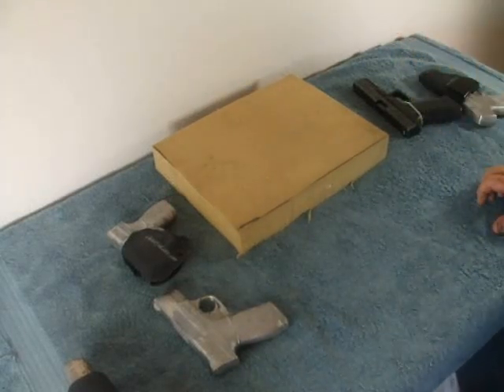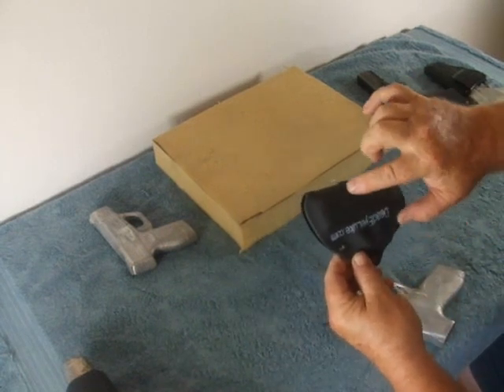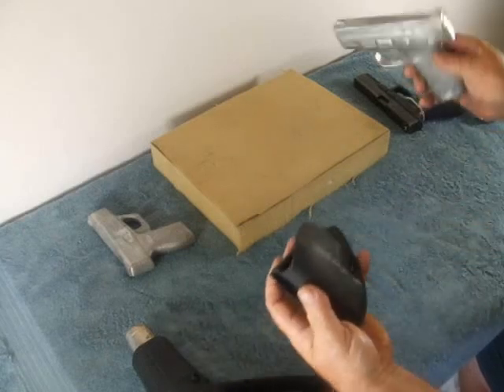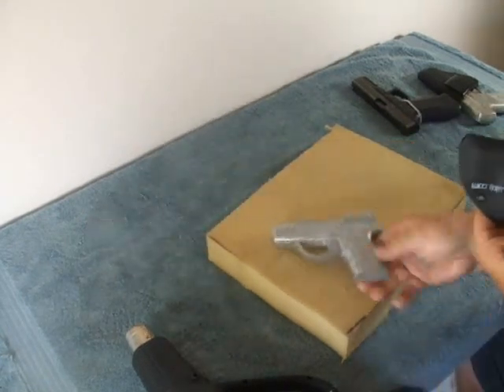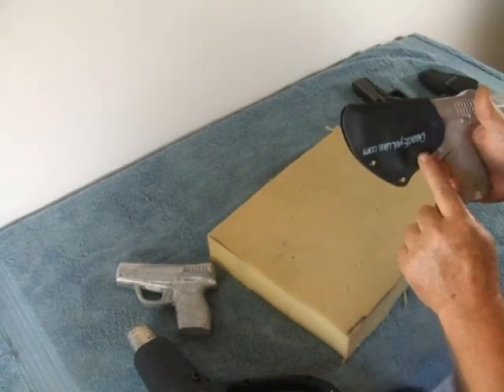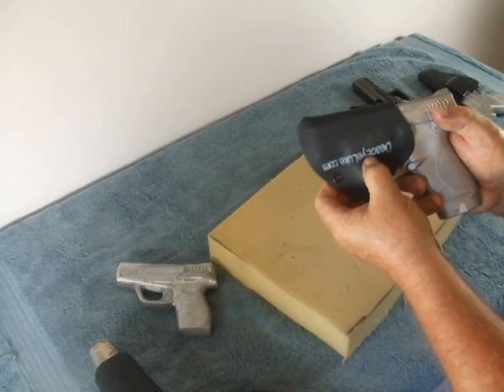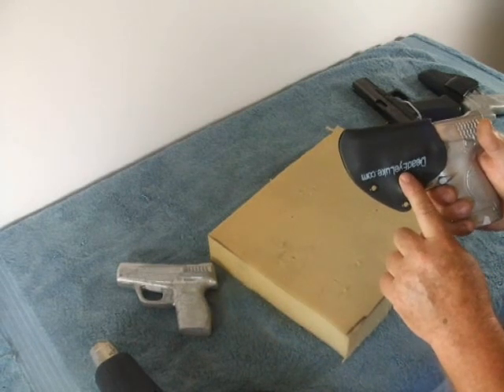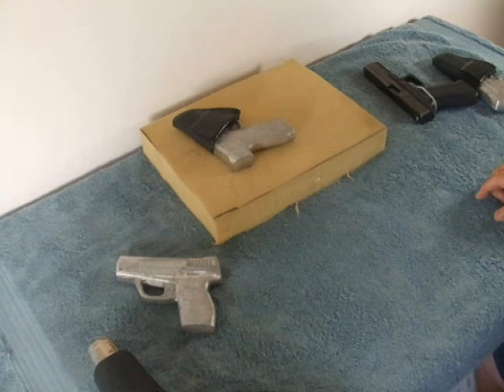Holster Fitting Video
- DeadEyeLuke shows you how to fit a holster and adjust the tension on the trigger guard.